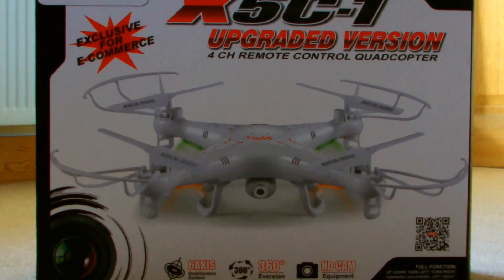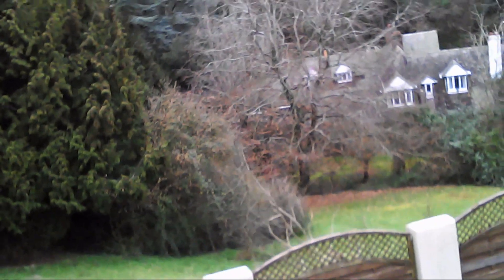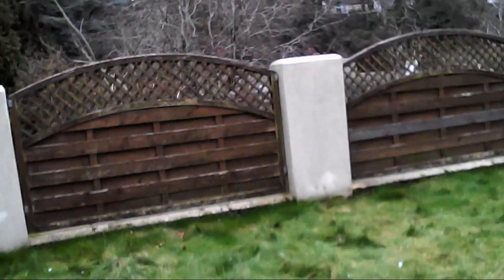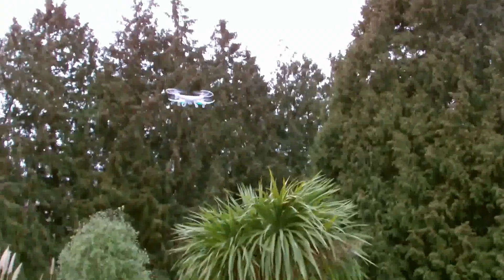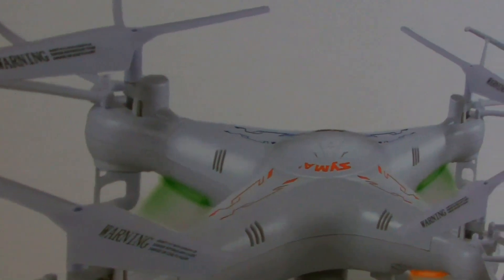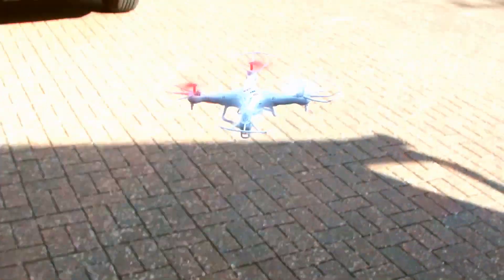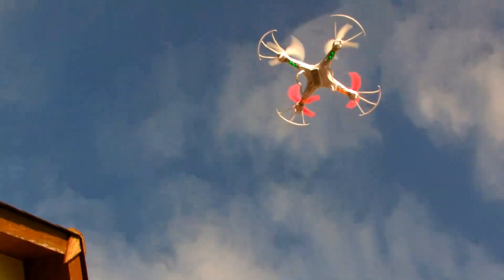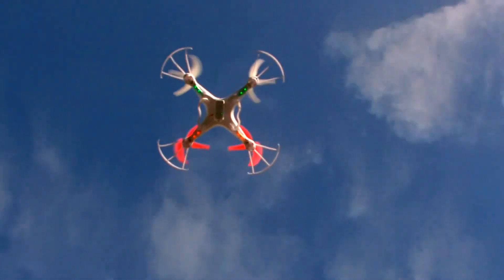Syma X5C-1 Modifications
I replaced the 2-bladed propellers of the Syma X5C-1 with 3-bladed ones & tested to see if the quadcopter could still flip.